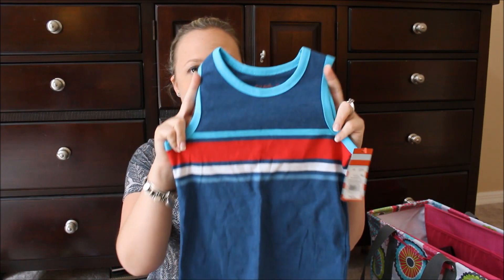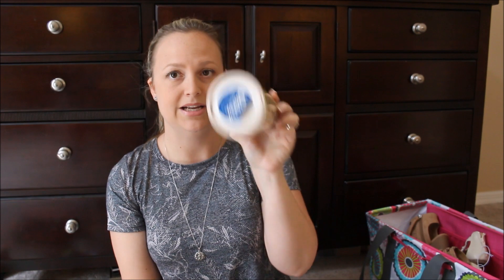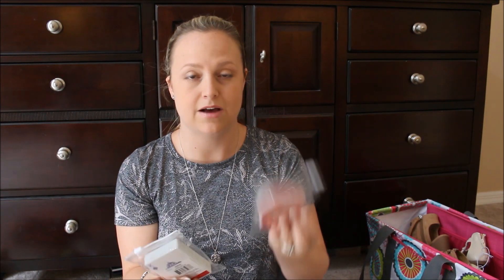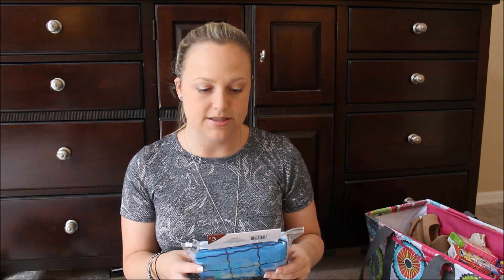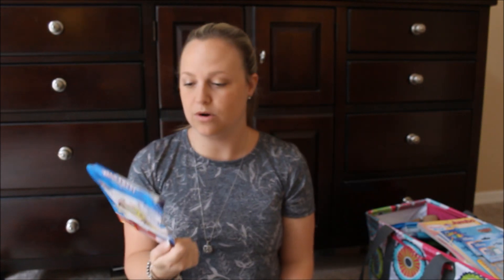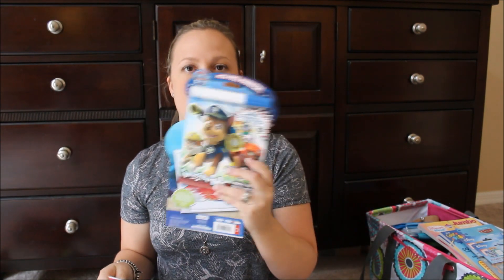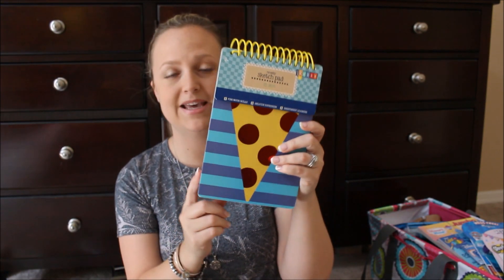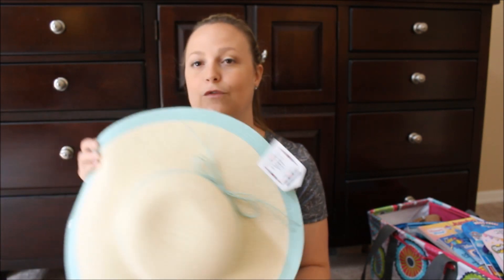Target Haul | Preparing for Summer Vacation & Road Trip with Kids | GatorMOM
CONNECT.WITH.GATORMOM

Who doesn't LOVE Target?! Here's a long chatty haul video of a bunch of Target goodies I've purchased over the past few weeks.  Most of the items are in preparation of our summer vacations/road trips!